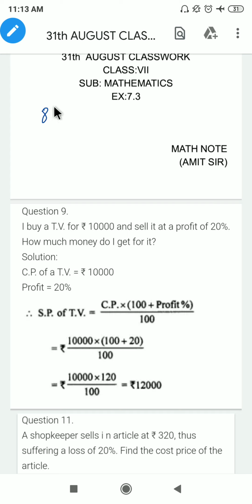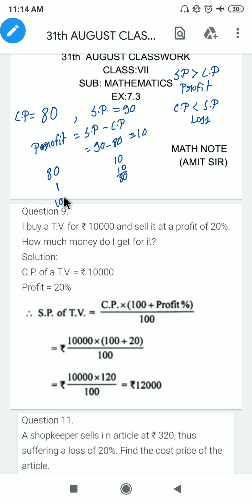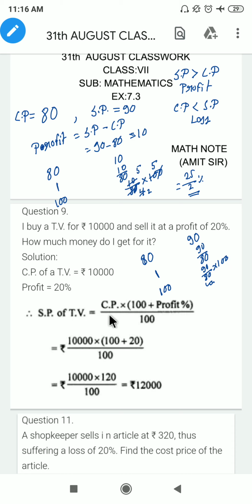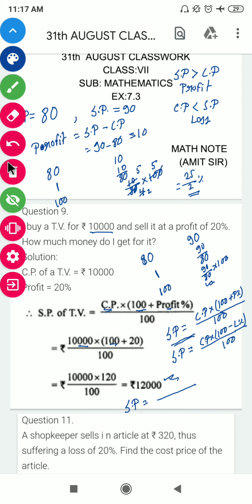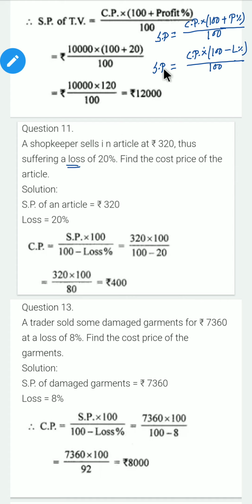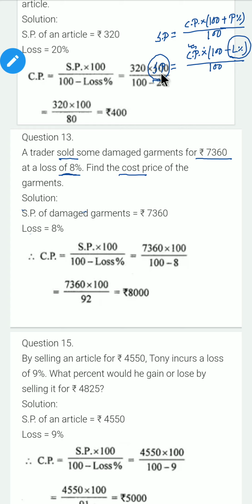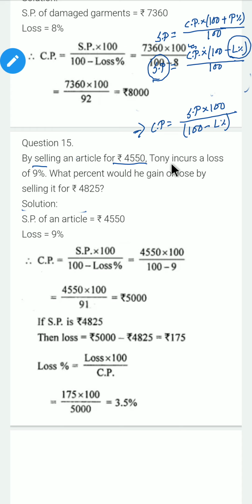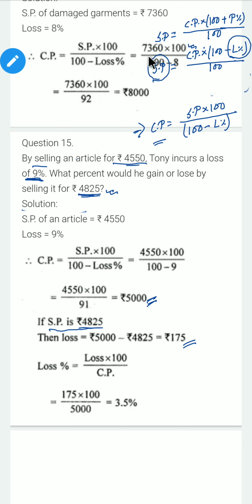Profit & Loss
ML Agarwal solutions Ex:7.3